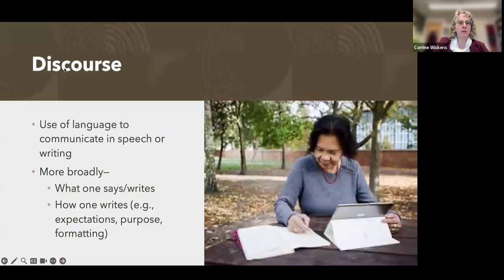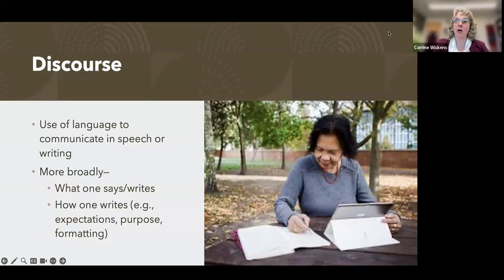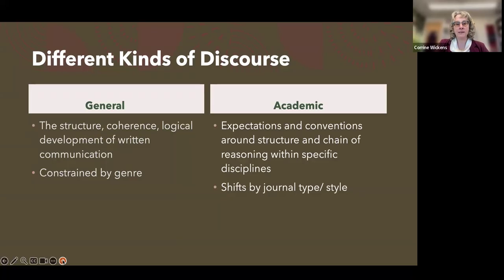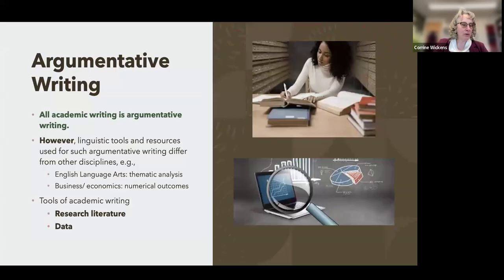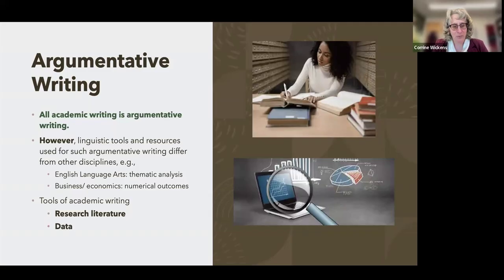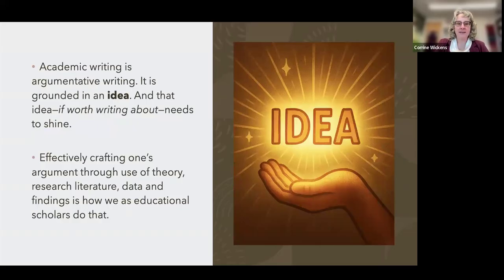Academic Writing and Discourse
Introduces, defines, and describes different forms of discourse, i.e., general and academic, in relation to common forms of academic writing. Explains how all academic writing is a form of argumentative writing.